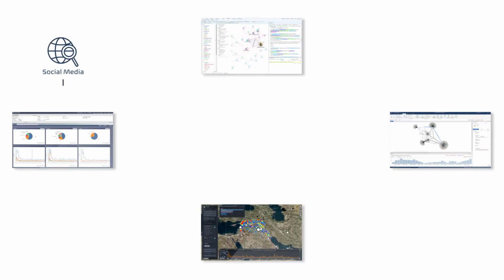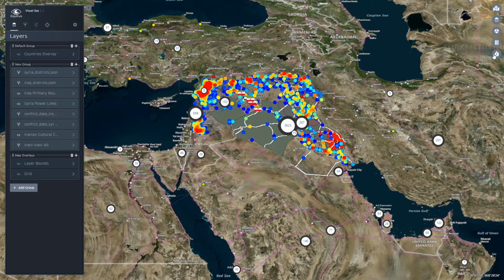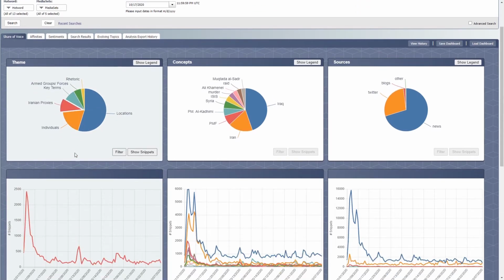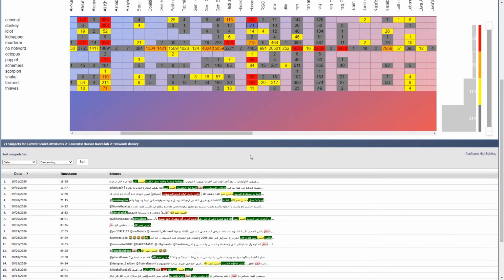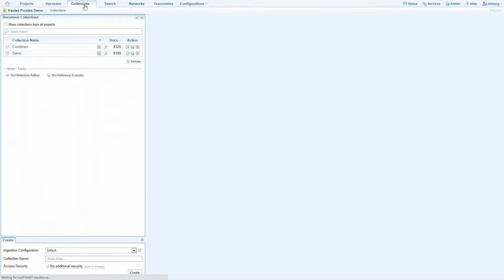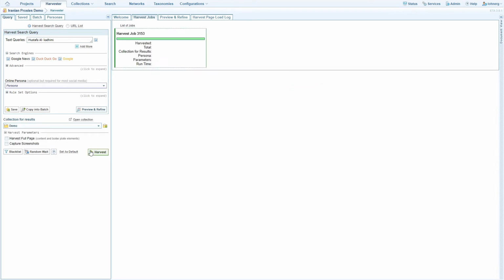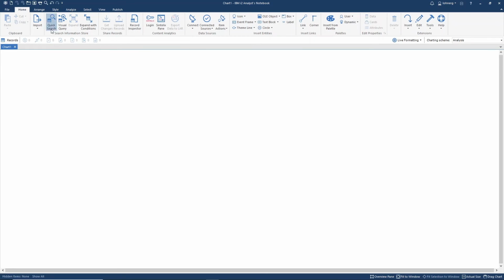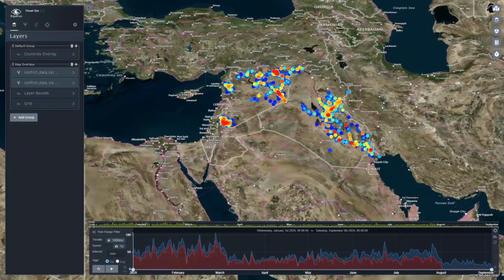Equitus 4.0 Hyper-Convergence Capabilities Overview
Equitus 4.0 is the first truly open-architecture, Open-Standard all-source intelligence system that makes hyper-convergence possible across your entire force.